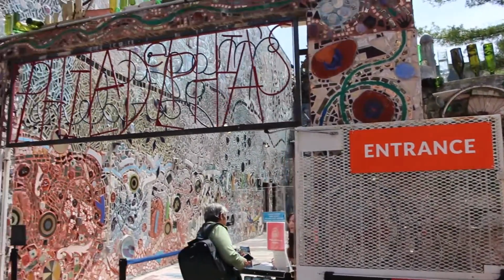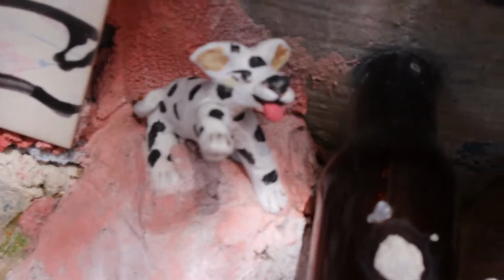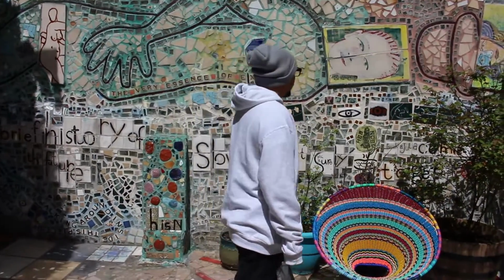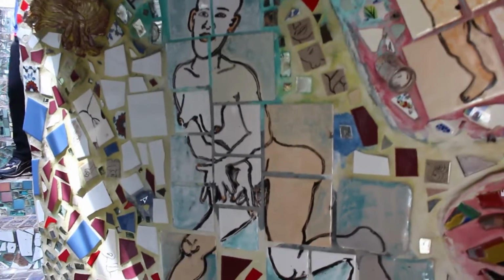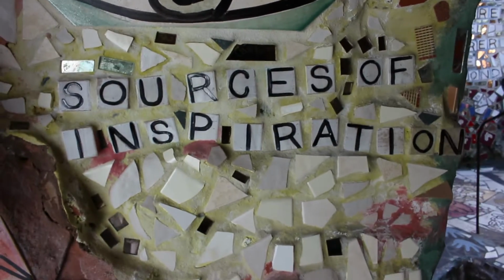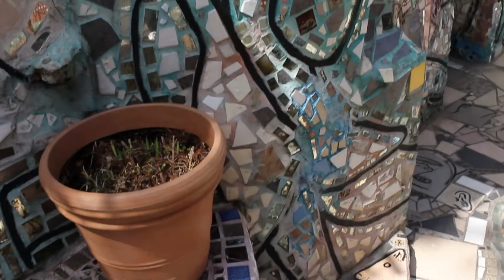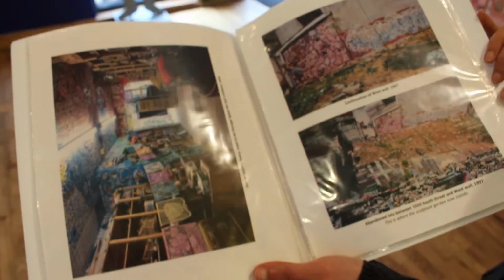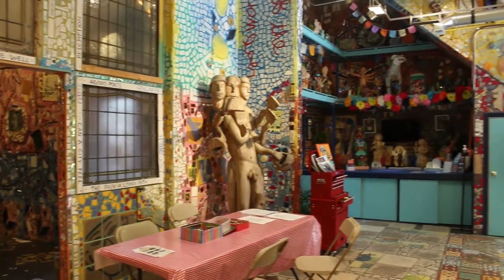Exploring Philadelphia: Week 3: Philly Magic Gardens (Travel Vlog)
Sorry to my 7 subscribers, Week 3's video is a couple days late because I tested positive for COVID last week and was unable to work on it!!! No worries though because here it is! For this week, I went to the Philly Magic Gardens which were simply incredible and the history of this place is so captivating! I'm missing dalmation dog and art ant already!!! Week 4 should be out in a couple days!!!

Travel: @paigejansen_travels
Photography: @jansen_photography49